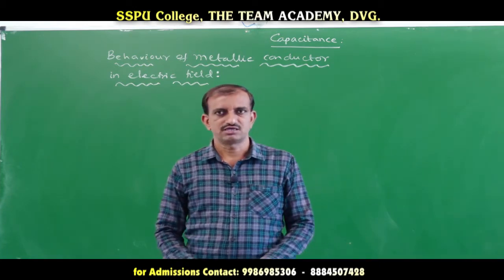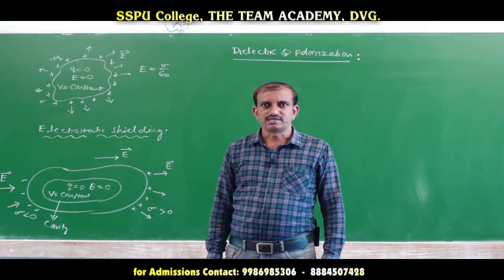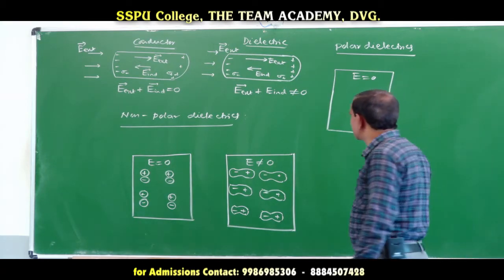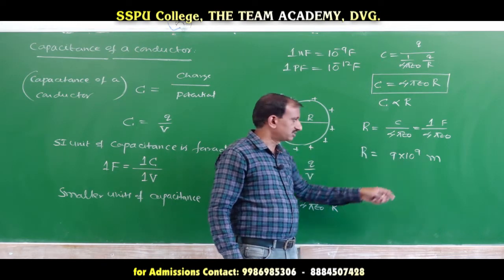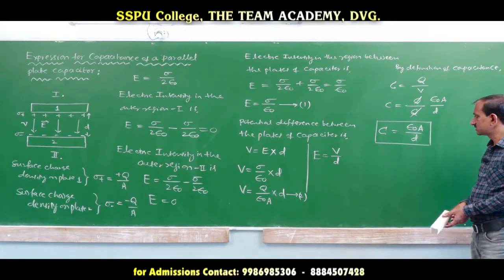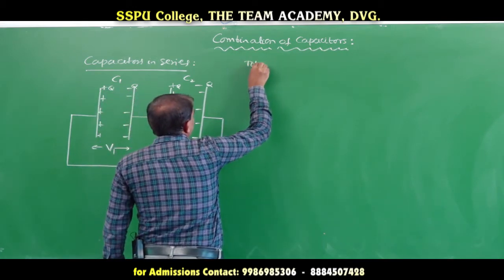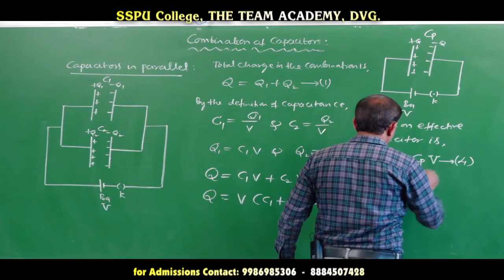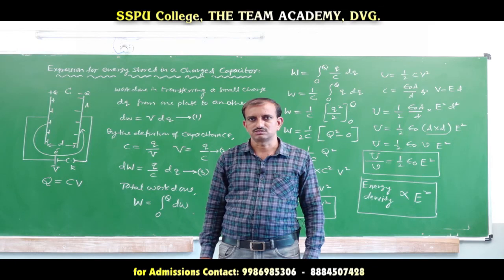PHYSICS: Electrostatics (part 07)